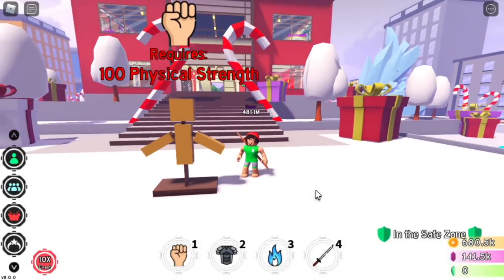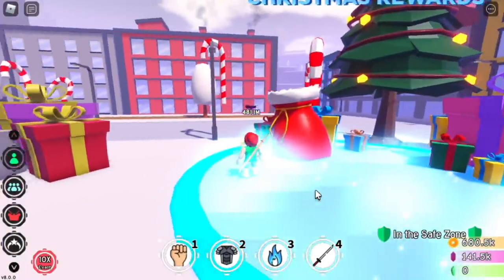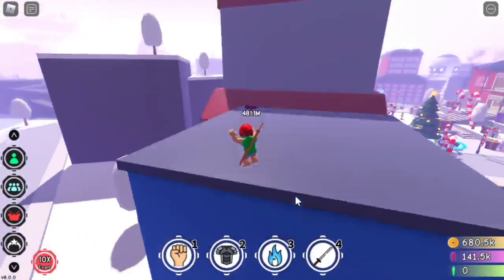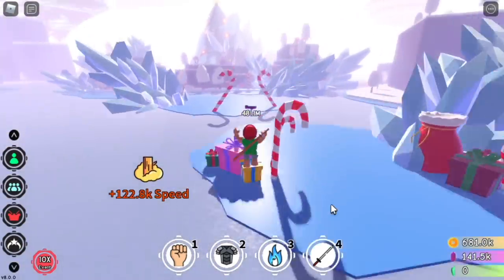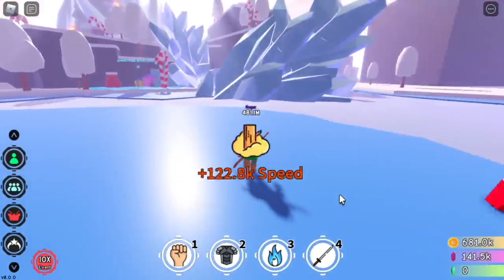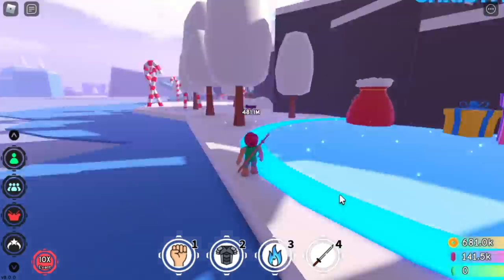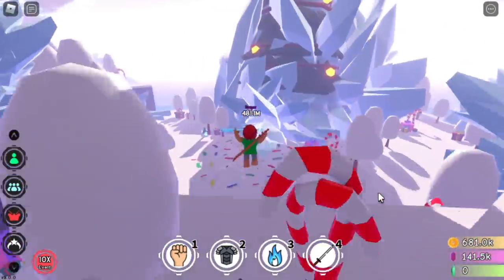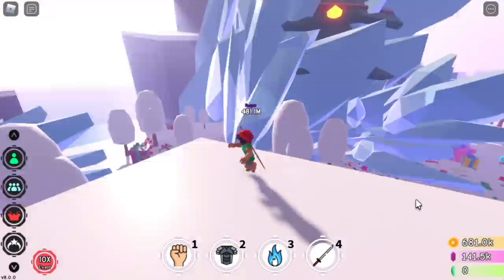AFS UPDATE | How to beat CHRISTMAS BOSS EASILY?| FIGHTPASS 5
EASY GUIDE LEZGO!!!